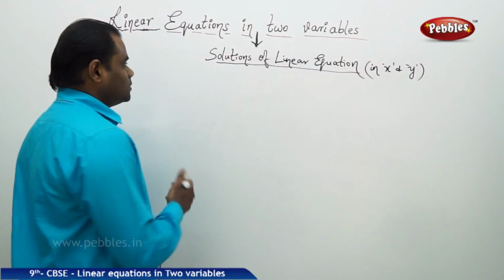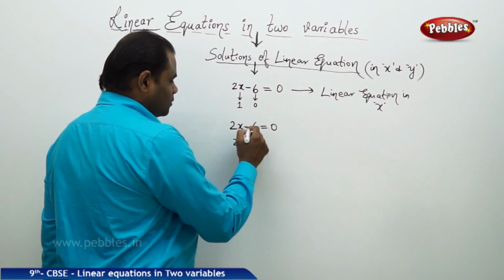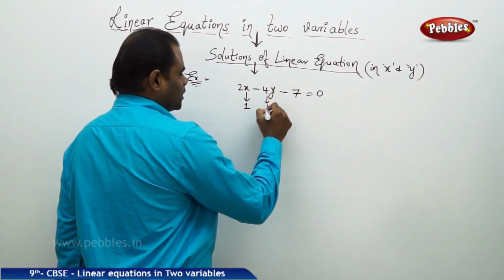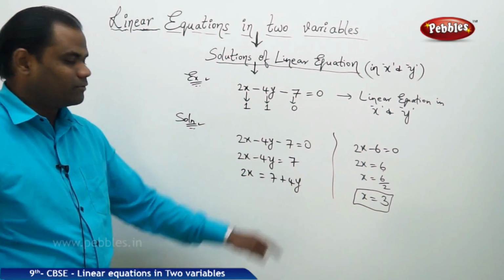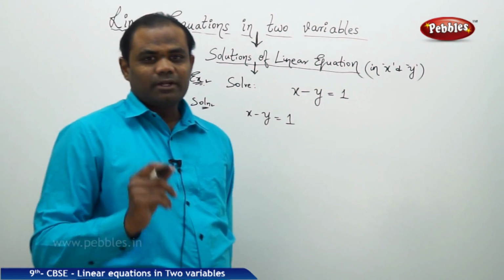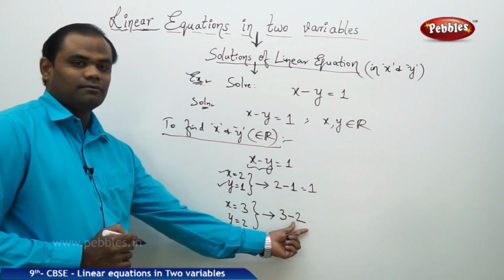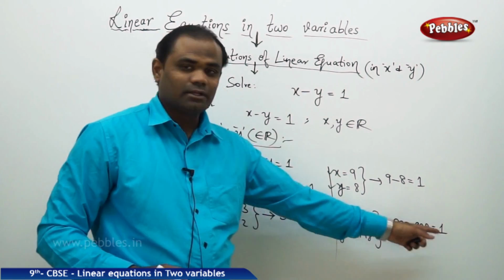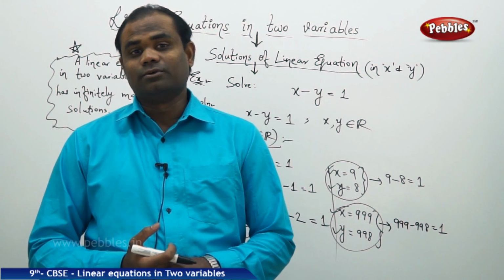Solutions of Linear Equations : Linear Equations | Mathematics | Class 9 |CBSE Syllabus